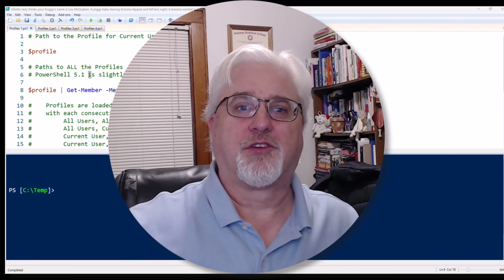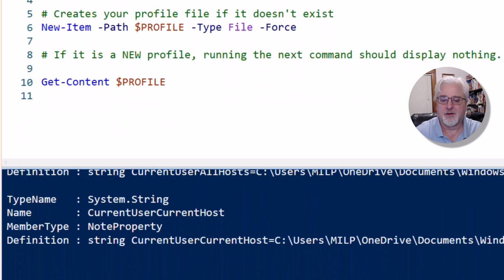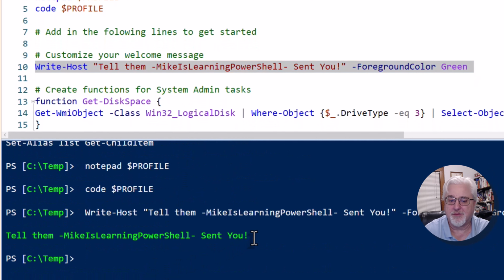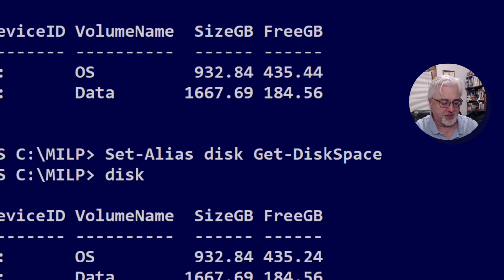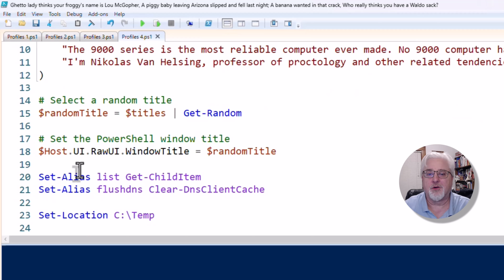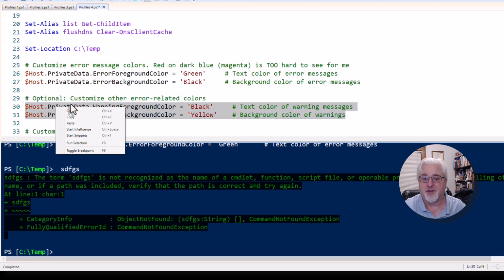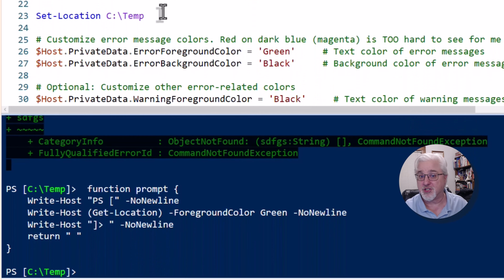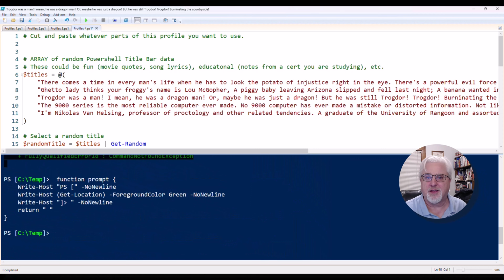Transform Your PowerShell Environment: Customization Guide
Did you know you can customize PowerShell to fit your workflow? In this video, we’ll explore PowerShell profiles—what they are, why you should use them, and how to create one. Plus, I’ll show you awesome ways to enhance your PowerShell experience with aliases, functions, and auto-loading modules!

The Laszlo Bocso Book "PowerShell: Profiles"
Its a SUPER awesome series. Highly recommended.

00:00 - Introduction
00:50 - Find the path to your PowerShell Profile using $PROFILE
02:10 - Find all the PowerShell profiles on your computer
03:00 - Using TEST-PATH to see if a profile exists
04:25 - How to open your Profile for editing
06:35 - Create a function to check disk space
07:00 - How to use SET-ALIAS to make a "shortcut"
08:50 - Customize your PowerShell title bar
10:55 - Make error messages more readable in your PowerShell window
12:50 - Customize your PowerShell prompt
13:50 - Importance of Customizing the PowerShell Environment
16:35 -➡️  Best book on PowerShell profiles. Highly Recommended! ⬅️

🎓 About This Channel:
Welcome to "Mike is Learning PowerShell"! This channel is dedicated to making PowerShell automation accessible to complete beginners. Whether you're new to scripting or an experienced coder needing a refresher, you're in the right place. We keep things fun and informative while breaking down PowerShell concepts into digestible pieces. Not just for me, but for all the creators you like. It really does help us out.

🎥 Equipment I Use:
- Microphone: Rode Wireless Go II
- Studio Mic: Blue Yeti USB Microphone
- Logitech C920 Webcam

💭 Community Guidelines:
Remember, this is a learning community! We were all beginners once. Please keep comments positive and helpful. Questions are encouraged - there's no such thing as a "stupid question" when you're learning!